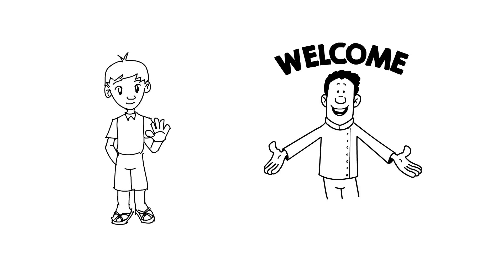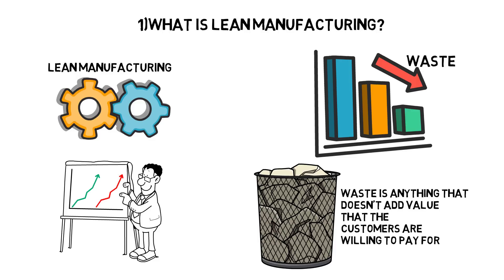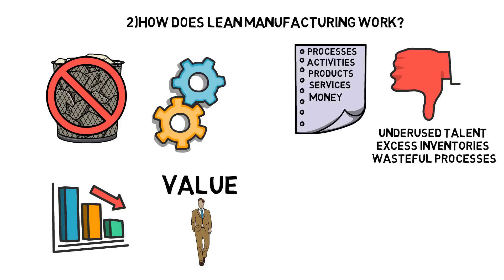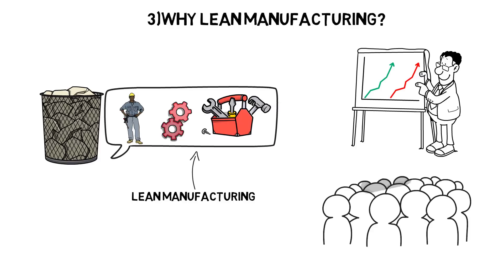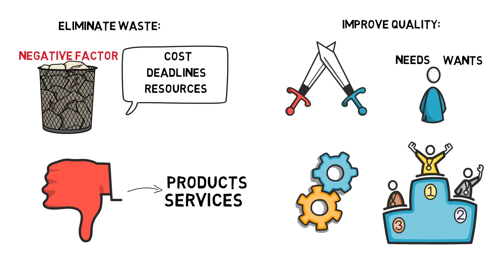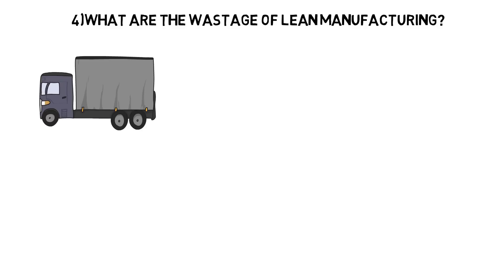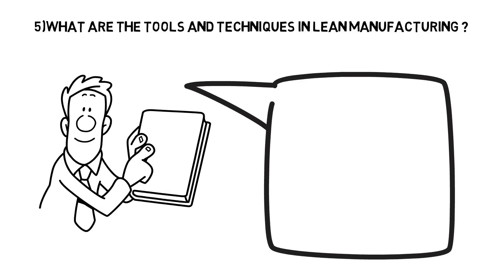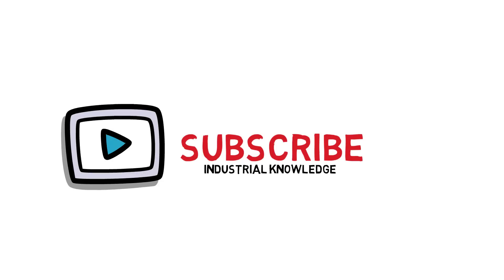Master Lean Manufacturing: Kaizen Tools for Production Engineers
Lean manufacturing.
Elimination of waste.
Respect your human Elements.
Value Added and non Value Added .

Lean manufacturing is a production process based on an ideology of maximising productivity while simultaneously minimising waste within a manufacturing operation. The lean principle sees waste is anything that doesn't add value that the customers are willing to pay for

Why lean
lean manufacturing tools
lean manufacturing training
lean management